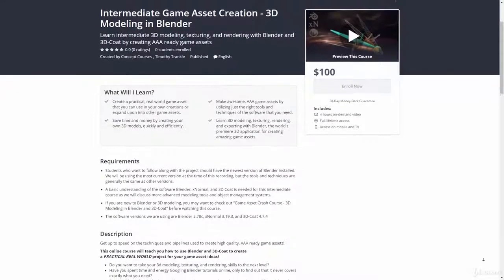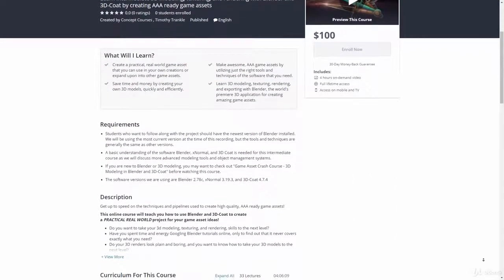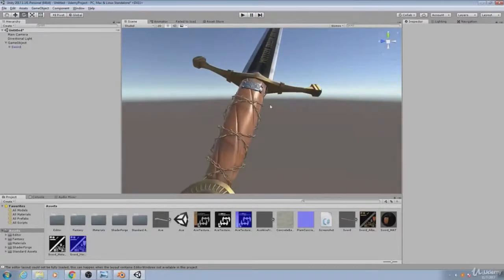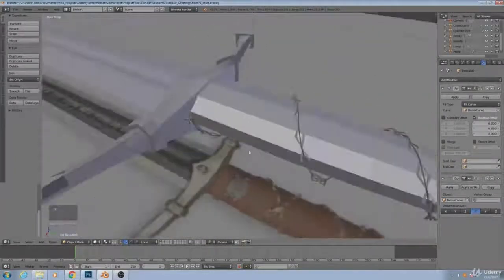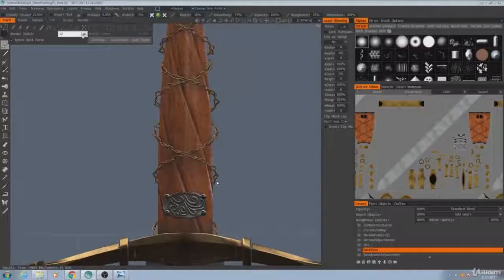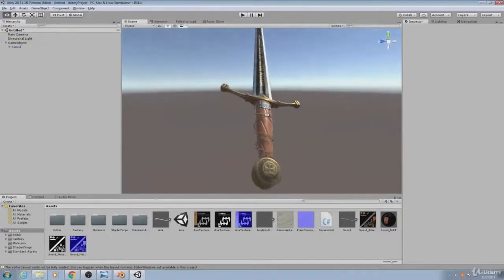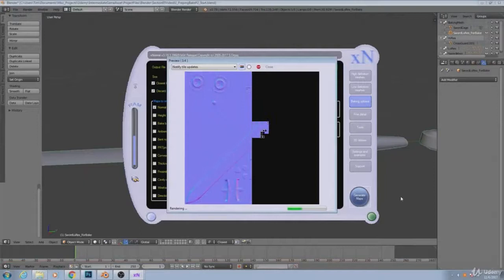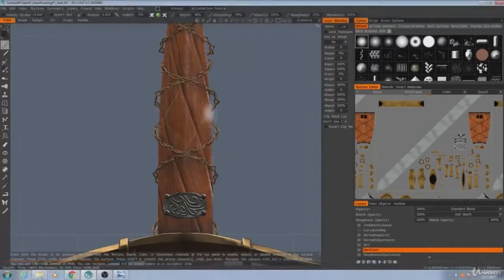Intermediate Game Asset Creation - 3D Modeling in Blender - learn Blender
What you'll learnUse 3D modeling in Blender to create a practical, real world game asset that you can use in your own creations or expand upon into other game assets.Make awesome, AAA game assets by utilizing just the right tools and techniques of the software that you need.Save time and money by creating your own 3D models, quickly and efficiently.Learn 3D modeling, texturing, rendering, and exporting with Blender, the world's premiere 3D application for creating amazing game assets.
Get up to speed on the techniques and pipelines used to create high quality, AAA ready game assets!
This online course will teach you how to use Blender and 3D-Coat to create a PRACTICAL REAL WORLD project for your game asset ideas!
Do you want to take your 3d modeling, texturing, and rendering, skills to the next level?Have you spent time and energy Googling Blender tutorials online, only to find out that it never covers exactly what you need?Do your 3D renders look plain and boring, and you want to know how to take your 3D models to the next level?
If you answered yes to any of these questions, you're in the right place!
I know it can be frustrating watching other people post gorgeous looking renders and game assets online, while always wondering how they did it. You can spend hours or even days trying to find the right tutorial online to recreate a 3D asset. Even then they don't always cover the complete pipeline from start to finish.
That's why we created this course - to teach people just like you how to easily get started with Blender.
This course has been specifically designed with you in mind and we have developed a system to allow you to learn just what you need to know, only when you need it.
Have fun while learning! Learn by actually doing!
After enrolling in this course, you'll be taken through a complete intermediate project that will show you how to recreate a 3D game asset from start to finish. Follow along and practice while learning!
Downloadable project files make it easy to follow along and practice.
The best part about a course like this is that you won't waste time learning tools and functions inside of Blender that you will never use. Most courses will tell you about every little part of the program, which is daunting to most people.
Intermediate Game Asset Creation - 3D Modeling in Blender will show you the necessary tools as you apply them.
This course will cover every aspect of:
Blender and 3D-Coat's Interface and How to Navigate It3D Modeling a Complicated 3D Game AssetUV Unwrapping and Understanding How UVs WorkHow Normals Work and How to Bake Textures Into Your ModelTexturing Your Game Asset with Smart MaterialsExporting Your Model to Unity, the Number One Game Engineand so much more!
Whether you want to create game assets just for fun, or you work in a production studio and need this information done right this instant, this course is for you. We will guide you every step of the way and are here to make sure you succeed in your ventures. We are always available to answer any messages, discussions, questions, or feedback that you have.
With our 30-Day 100% money back guarantee, there's no reason hesitate!
this is the best Blender course. you can download and watch for free after enroll.